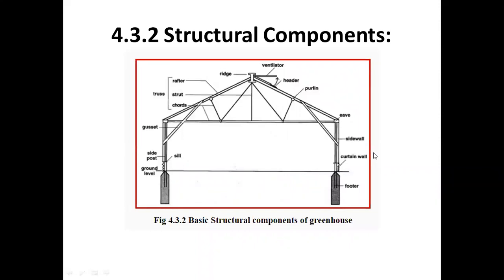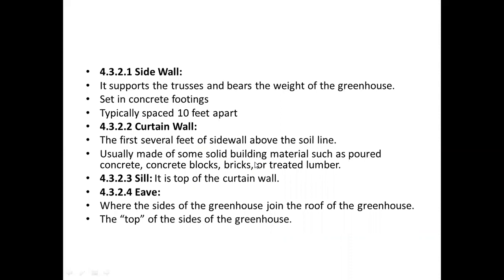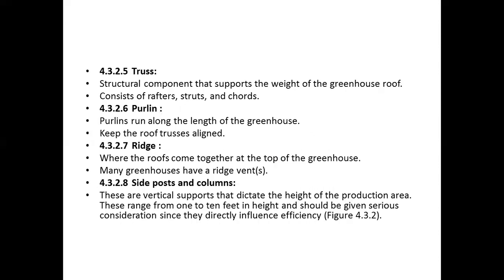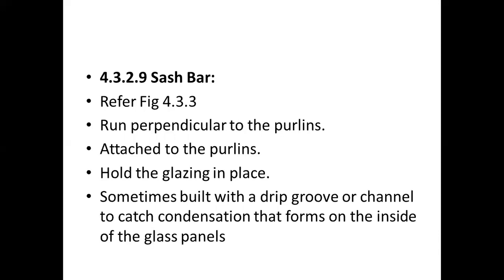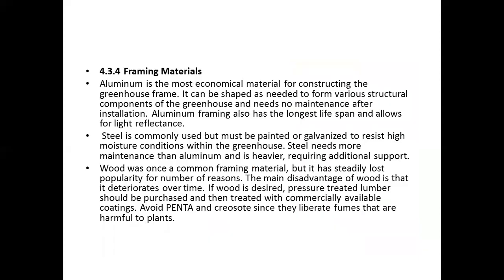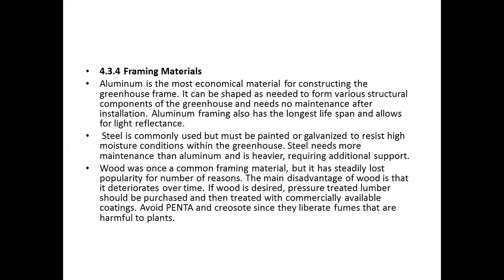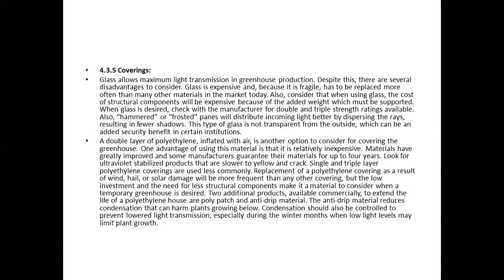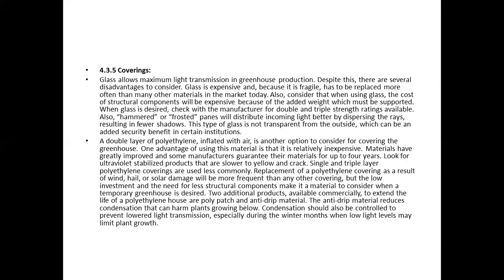Location, planning and various components of greenhouse part 2 Video lecture by Prof.A.R.Shinde